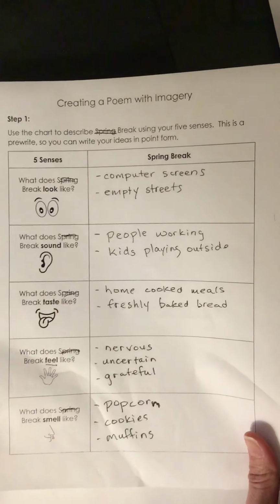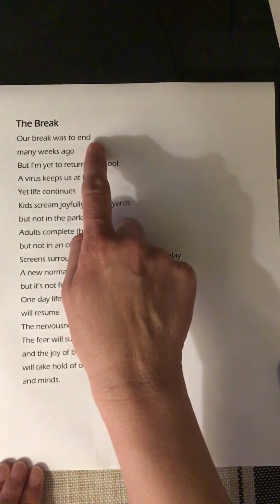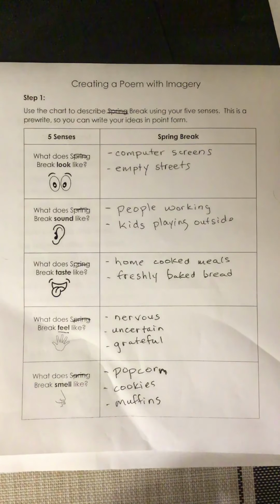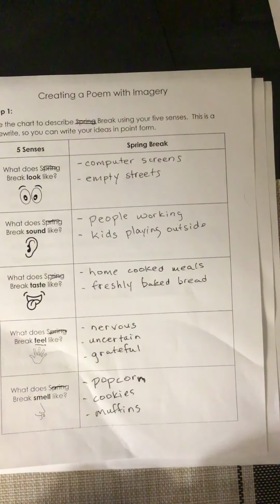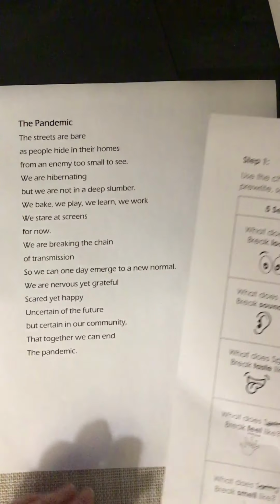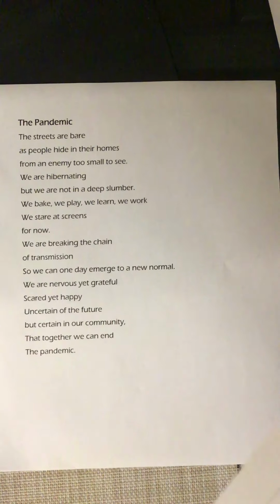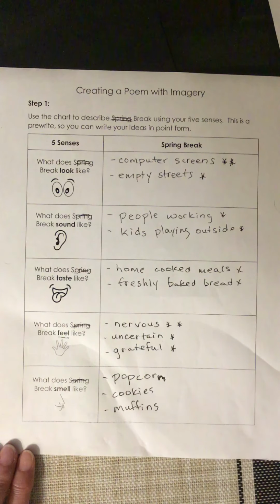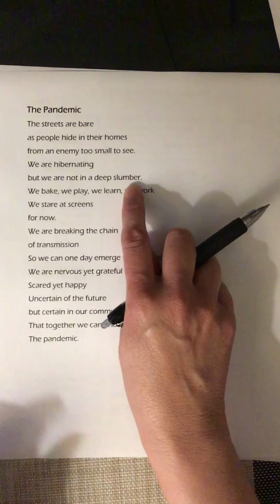Julia L Explains How to Write a Free Verse Poem using a Graphic Organizer